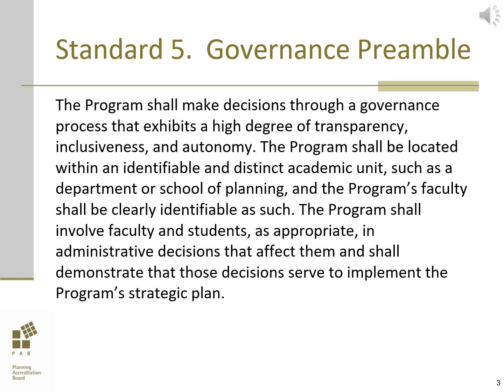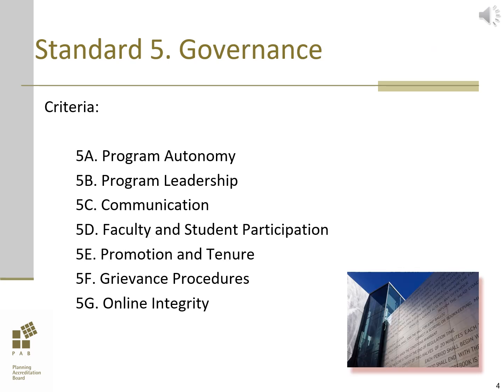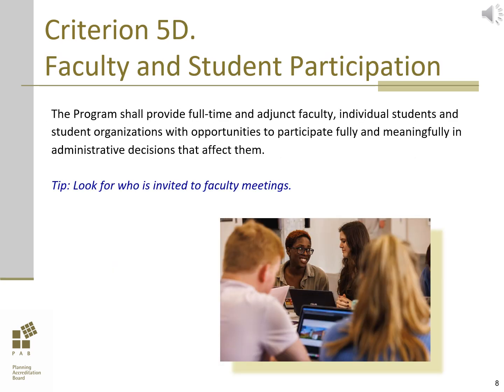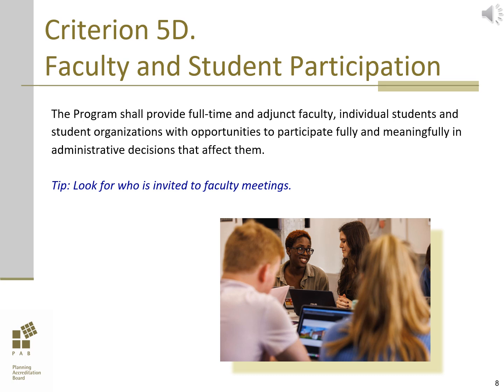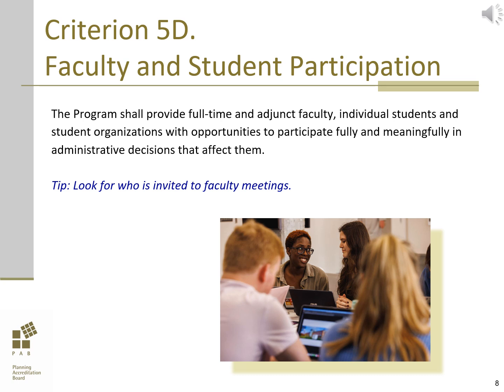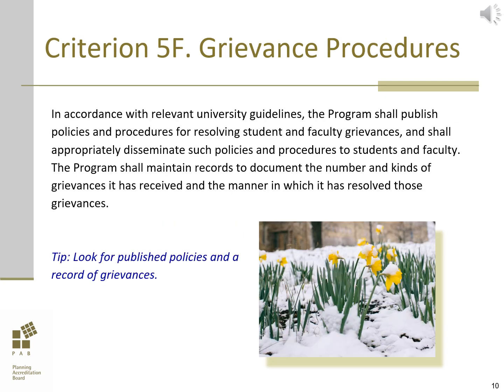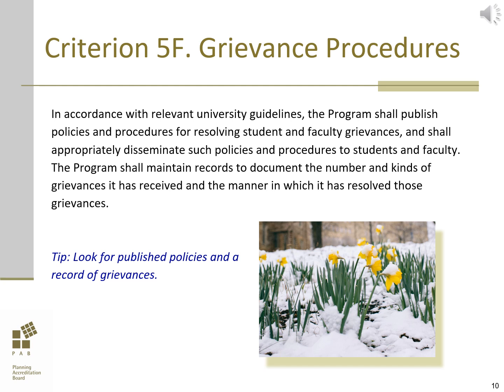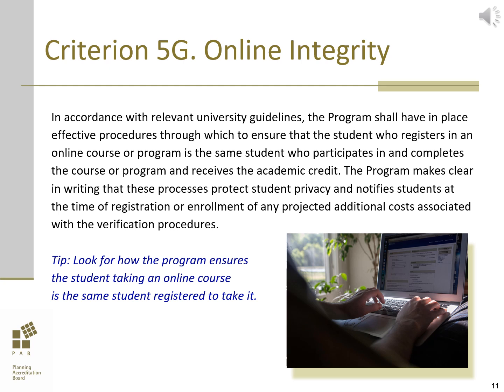Site Visitor Training: Standard 5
PAB Amended 2022 Accreditation Standards and Criteria; Standard 5. Governance
Presented by: Dawn G. Terkla, Ph.D. - PAB Board Member (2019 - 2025)